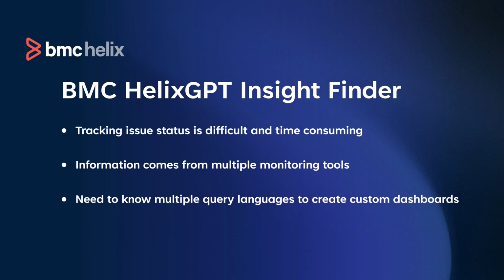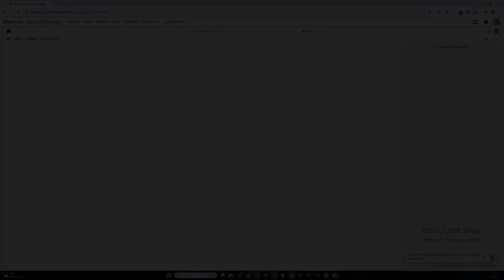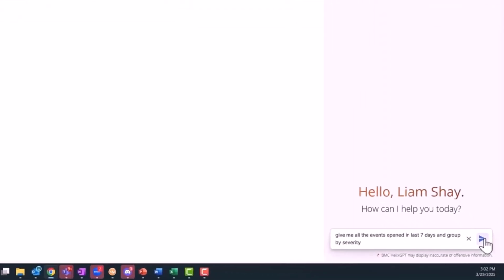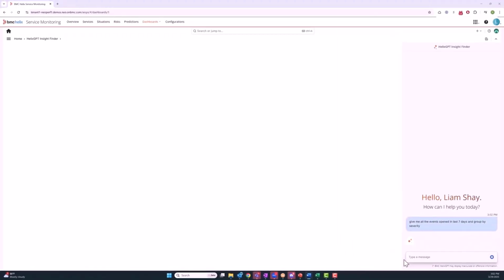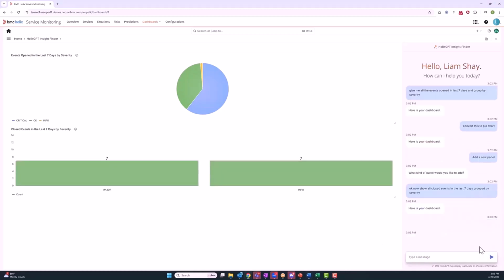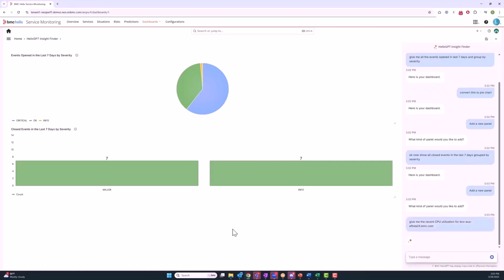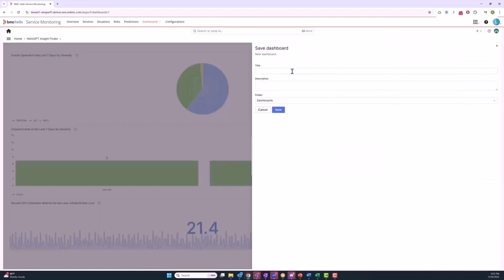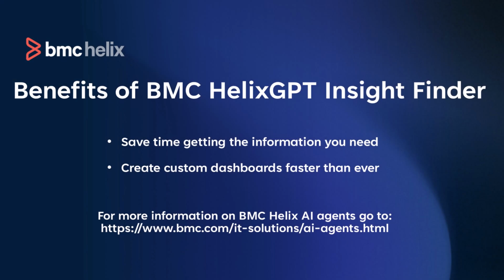BMC HelixGPT Insight Finder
BMC HelixGPT Insight Finder gives you the insights you need to track issue status faster and more easily than ever before – without having to go to multiple monitoring tools and know multiple query languages. Create custom dashboards by giving natural language commands in a chatbot, and then save and share them.